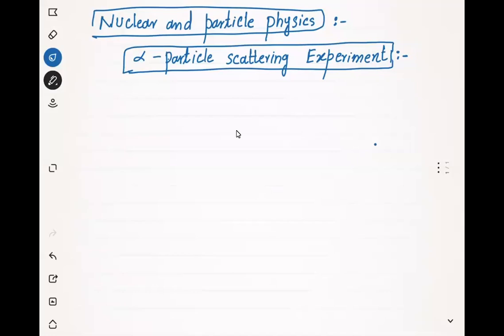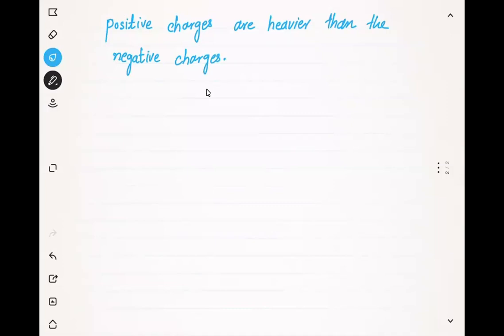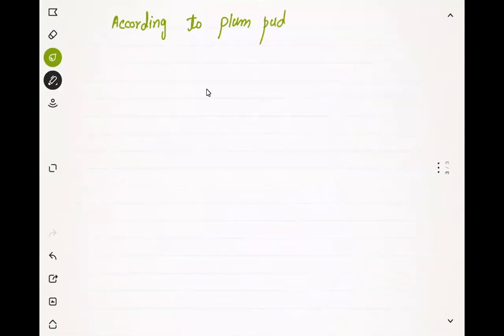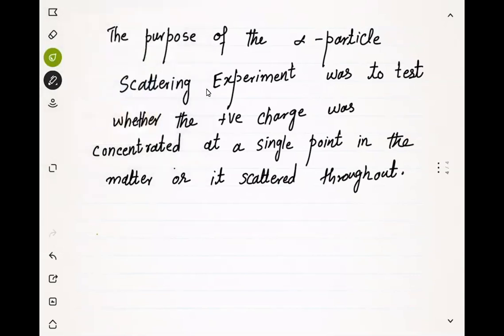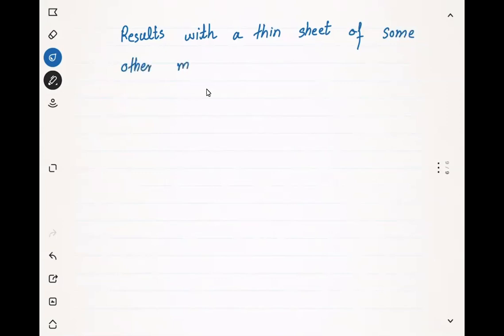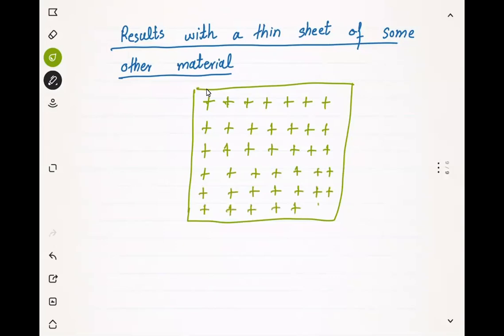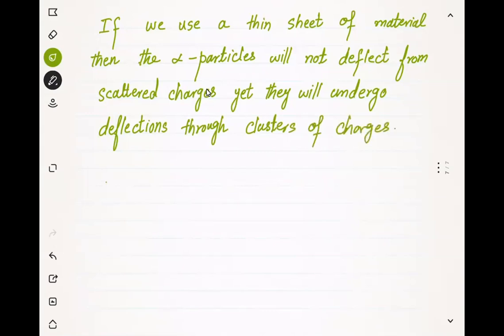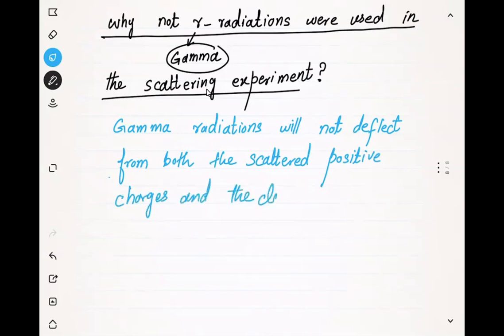3 alpha paricle scattering exp part1